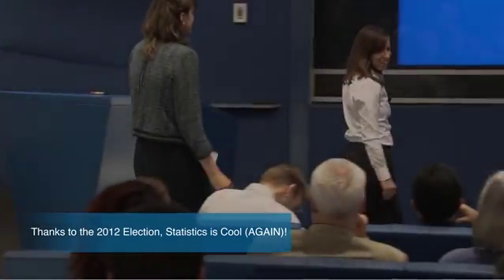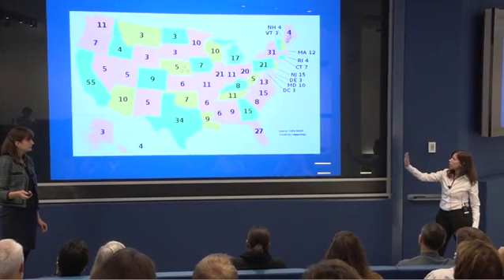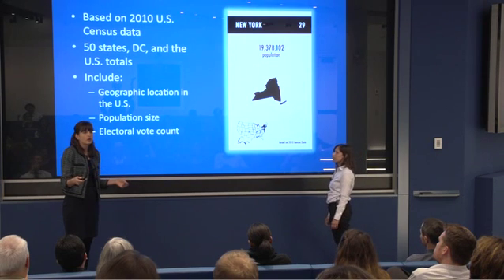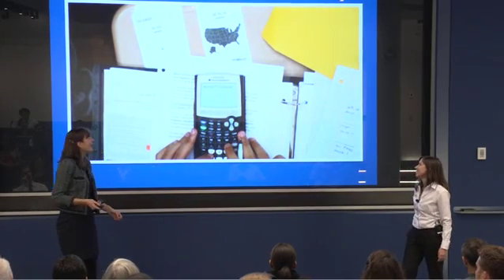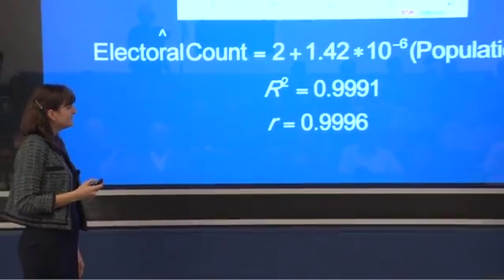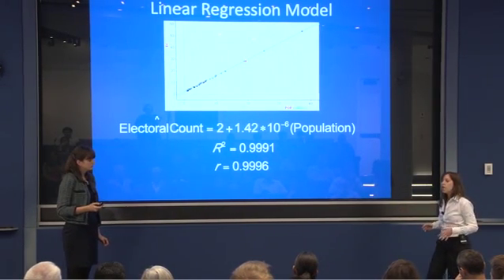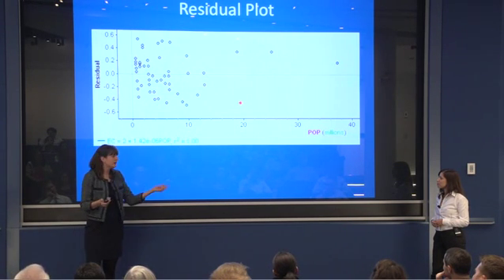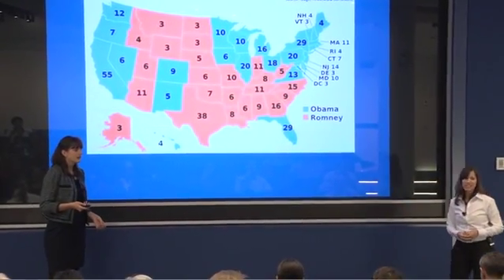MT^2: MƒA Master Teachers on Teaching, Amy Hogan and Ellie Terry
The inaugural MT^2: MƒA Master Teachers on Teaching event was held on December 18, 2012 at Math for America NY. From statistics to engineering to computer modeling, nine MƒA Master Teachers presented examples that tied in with the theme of "Modeling in the Classroom," one of two instructional practices emphasized by the New York City Department of Education this year. The MT^2 event featured original, thought provoking presentations where Master Teachers discussed ways that modeling comes to life in their math classroom. Here, MƒA Master Teachers Amy Hogan and Ellie Terry present, "Thanks to the 2012 Election, Statistics is Cool (Again)!"